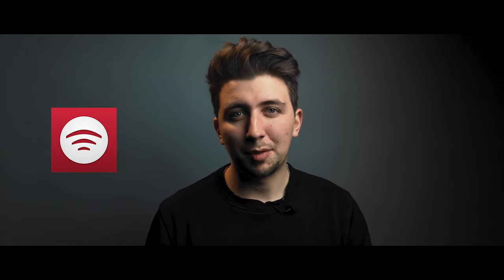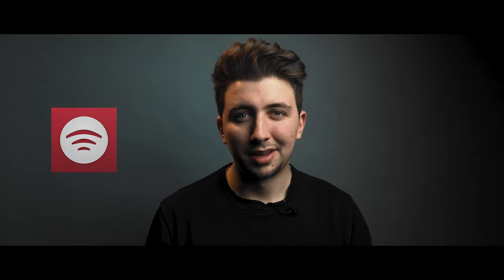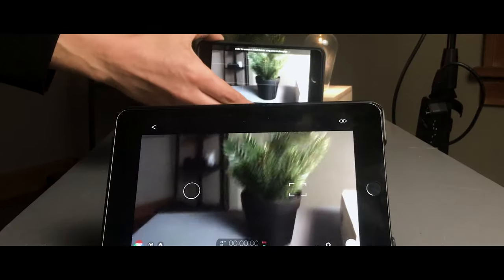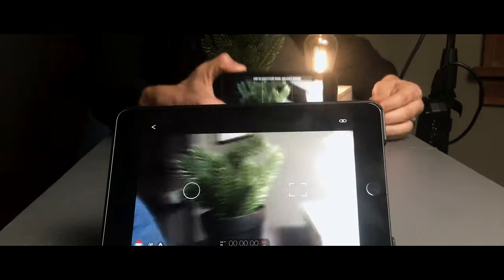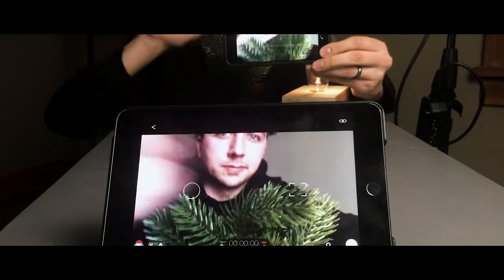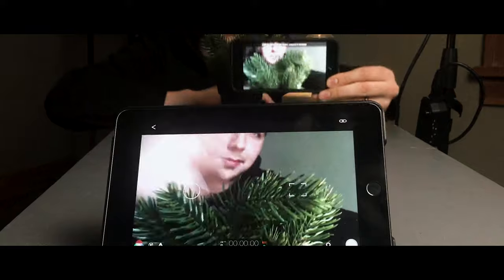Create Pro Videos On Cheap/Old Smartphones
In this video, I challenged myself to shoot entirely on my old iPhone 6s. There are definitely some challenges to shooting a youtube video on a smartphone regardless of how new it might be but hopefully, this video helps you get past some of the biggest issues I've experienced with shooting on my iPhone 6s.

Gear mentioned:
Movo phone clamp
Moment cases(search for your phone specific case):
Moment filter adapter:
Feiyutech VlogPocket:
Clip-on Variable ND
Mic adapter for phones

My filmmaking kit:

Tiff “TheFemGeek”
Mehdi Nejad
The Vagabond Photographer!
AndyofCT
Ben Lebron
ALXMNR
Mike Morris
Sky cheat
Taipo Master
ClaraNonato
Misael Alvarado
Ivy Jelisavac
Mehmet Oksuz